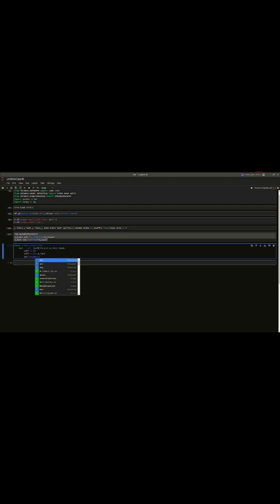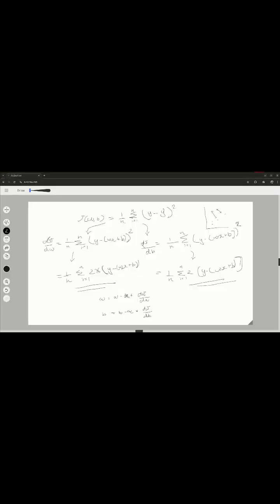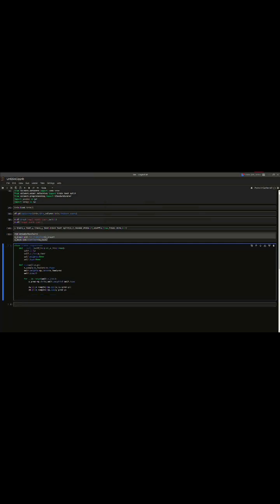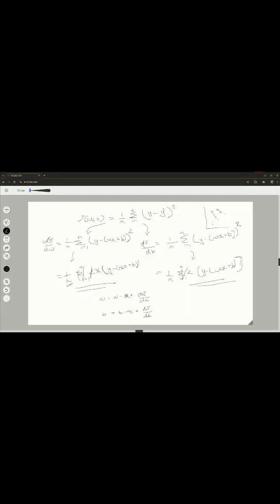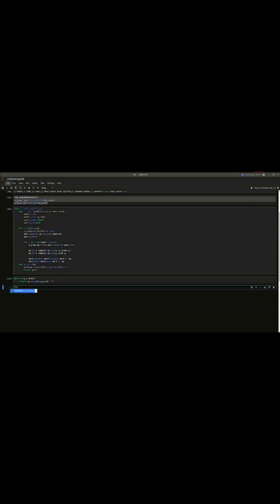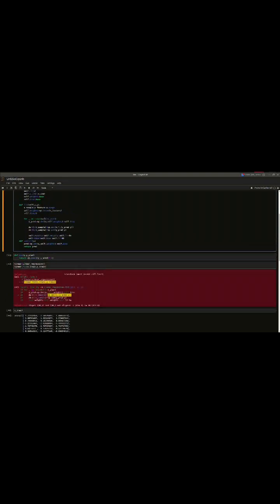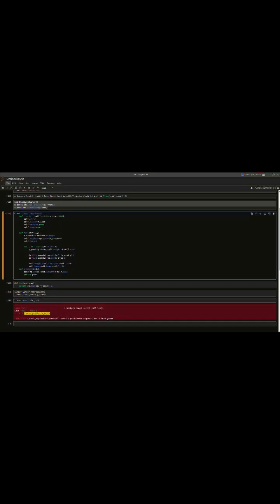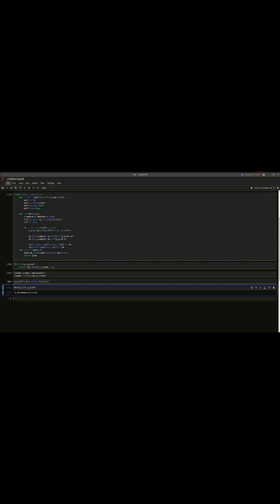How to Build Linear Regression from Scratch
In this video, you will learn the math behind linear regression and how to implement it from scratch.